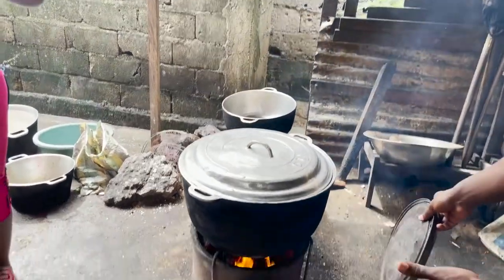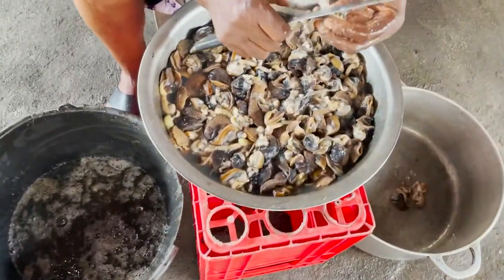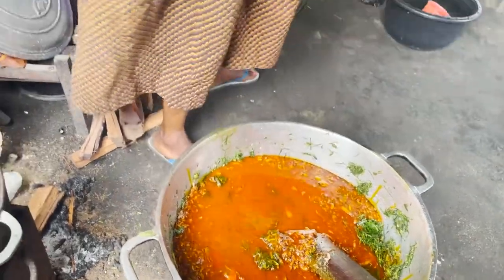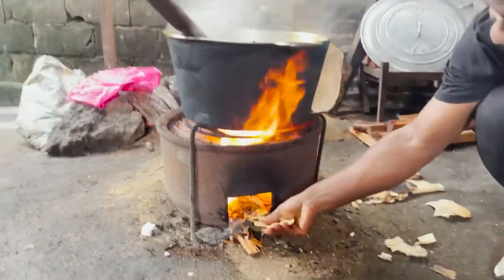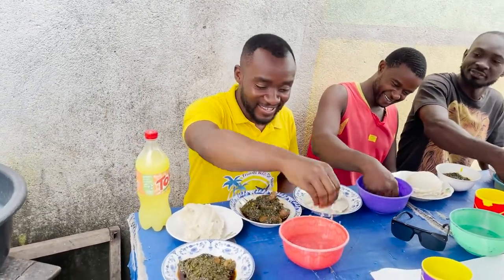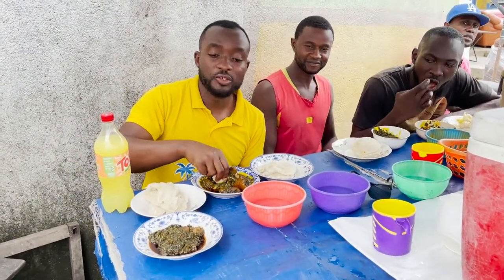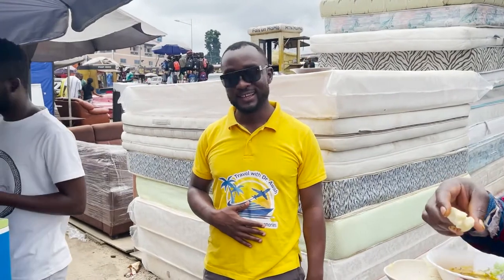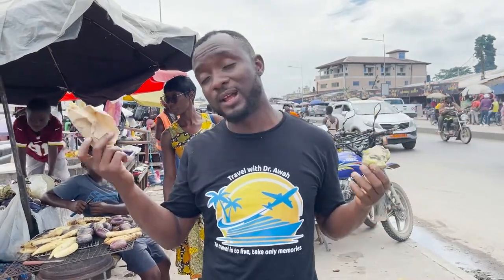Delicious Cameroonian Dish, Fufu and Eru.